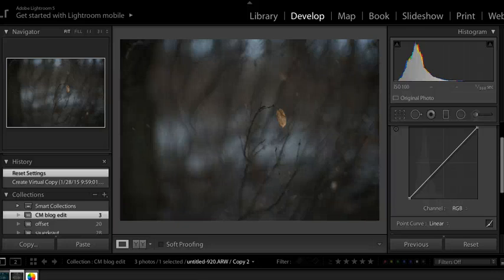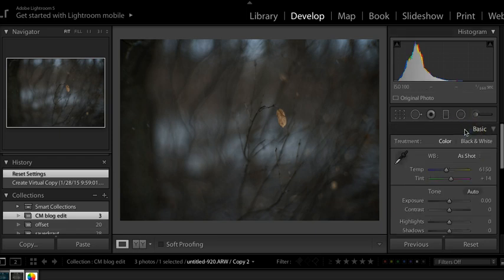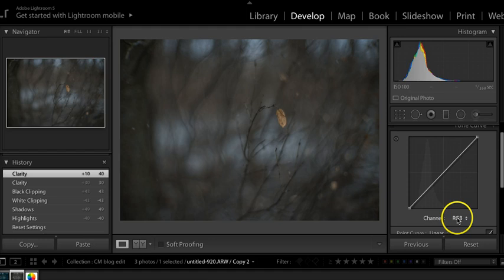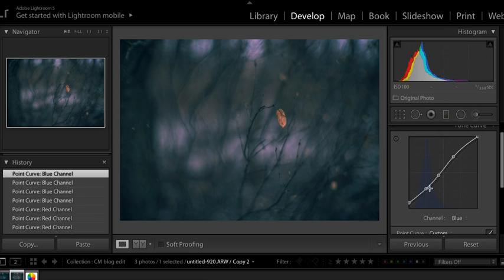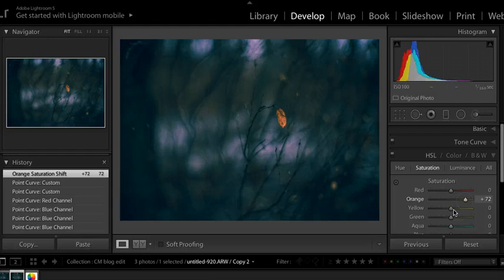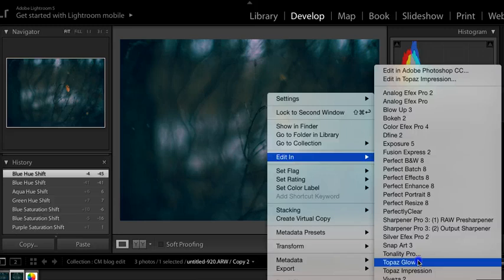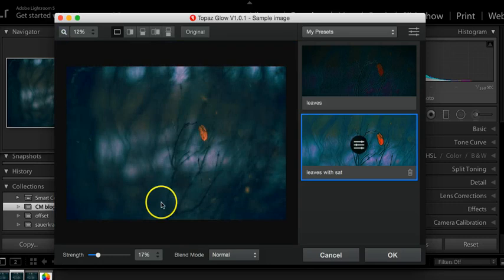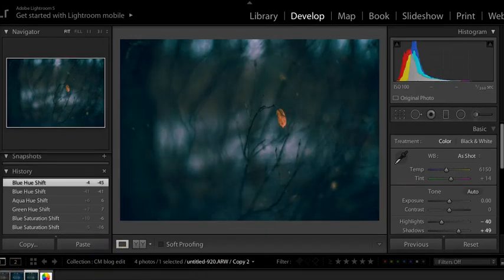Befor and After edit from Caroline Jensen